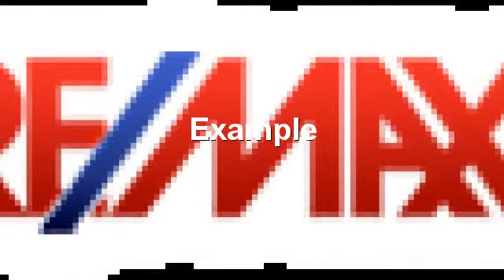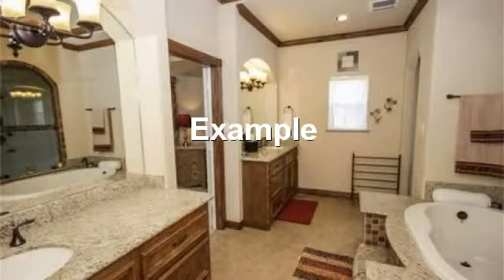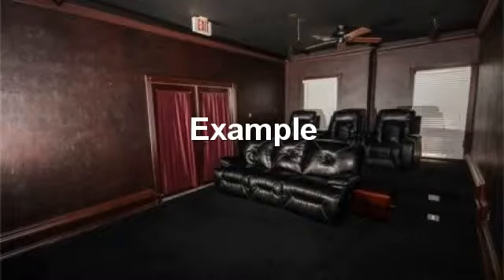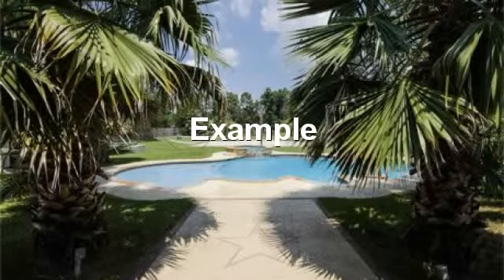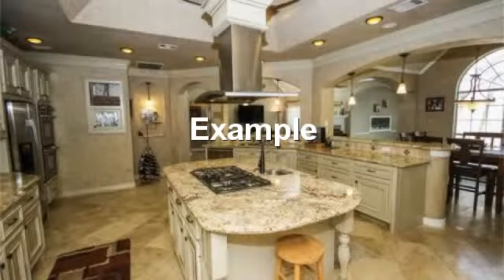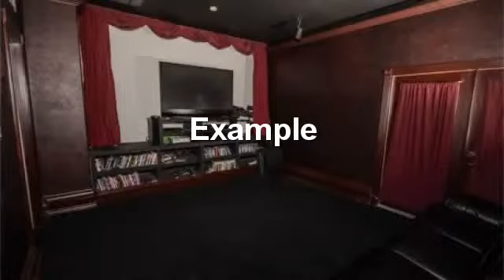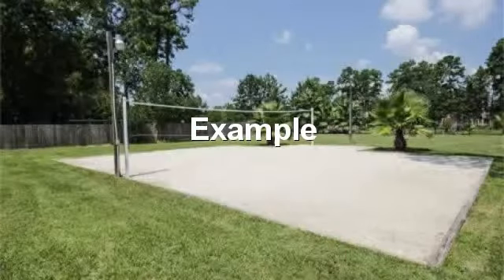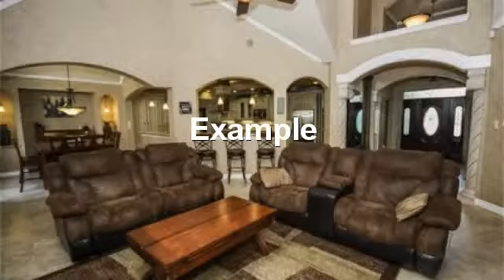Home for Sale in Riverwalk | Porter TX, Texas | 5/4.5/2 | Lake Access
STUNNING home on WATERFRONT acre lot w/ lake access.GOURMET island kitchen w/ JADE dbl oven,MIELE dishwasher,CUSTOM CABINETS.Incredible master bath RETREAT completely redone in 2010 ($75K). 2nd Master has sep shower/whirlpool tub/w-in closet.20x25 GAMEROOM w/ bar leads to enormous covered back porch.LOTS of room for FUN IN THE SUN on the VOLLEYBALL COURT or in the sparkling POOL. Pool house w/ full bath.Over 30 mature palms. ADDT'L UPDATES: Carpet,Radiant Barrier,Tile flr,Iron Fence,Pool Heater.
School Information

    School - Elementary: Sorters
    School - Middle: White Oak
    School - High: Porter
    School District: New Caney

Other Property Info

    City: Porter
    State: TX
    Area: Montgomery County Se
    Subdivision: Riverwalk 04
    County: Montgomery
    Directions: From I-45N, go R on 242 exit. Right on FM 1314. Right on Riverwalk Dr. Left on Brazos,Right on Desna.
    Section: 4
    Street Surface: Asphalt
    Restrictions: Deed Restrictions, Horses Allowed
    Maintenance Fee Payment Schedule: Annually
    Maintenance Fee Amount: 350
    Maintenance Fee: Mandatory
    Access: Manned Gate
    Location: Porter